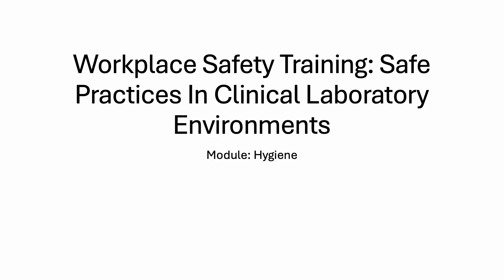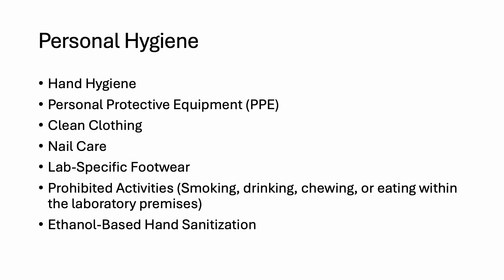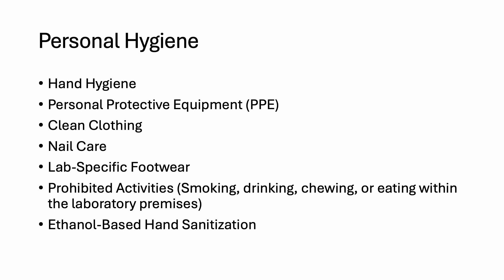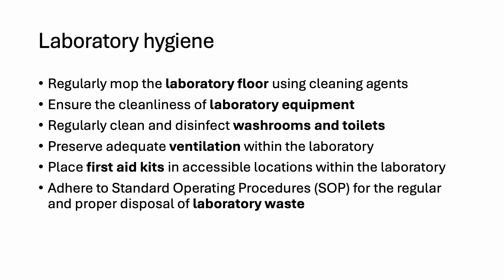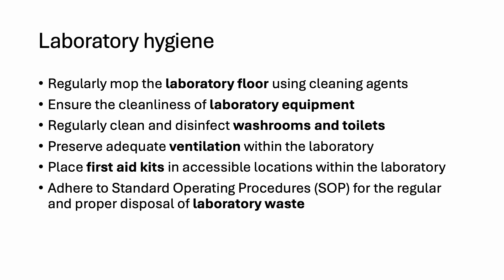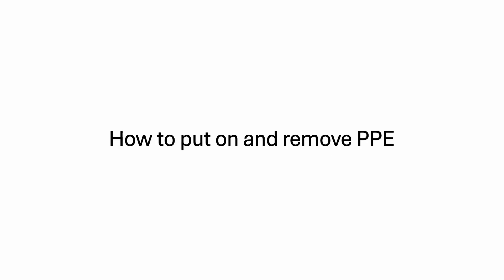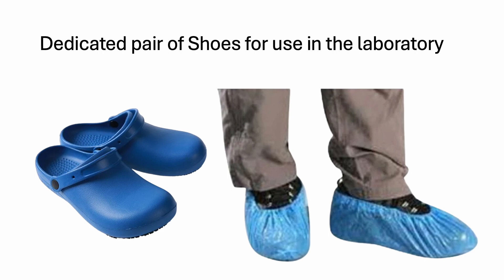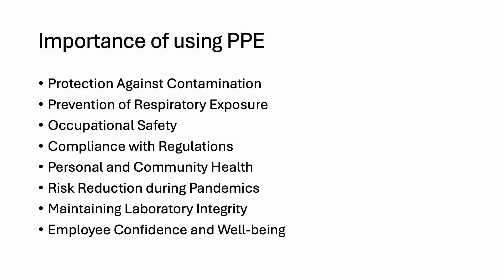Safe Practices In Clinical Laboratory Environments - Hygiene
This training module is designed to underscore the critical significance of hygiene in clinical laboratory environments. Participants will delve into the key components of maintaining a clean and sterile workspace, emphasizing practices that are essential for both personal and collective well-being. The module covers topics such as proper hand hygiene, the use of personal protective equipment (PPE), clothing cleanliness, and the regular maintenance of laboratory facilities. By providing insights into hygiene protocols, the training aims to instill a strong understanding of how meticulous hygiene practices contribute to preventing contamination, reducing health risks, and ensuring the overall safety and integrity of the laboratory. Through a combination of informative content and practical guidance, this training equips participants with the knowledge and skills needed to uphold the highest standards of hygiene in the clinical laboratory setting.